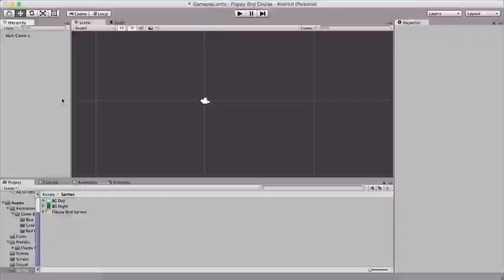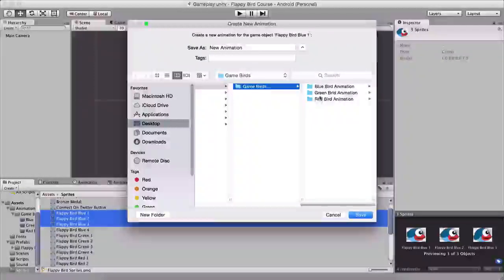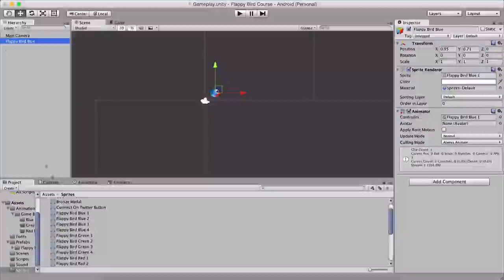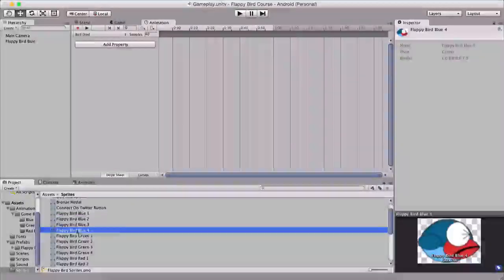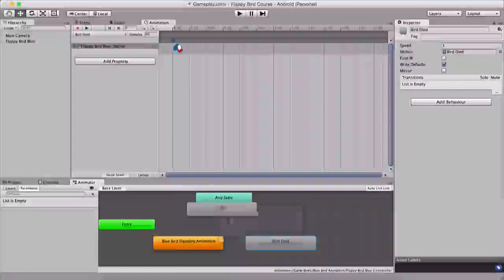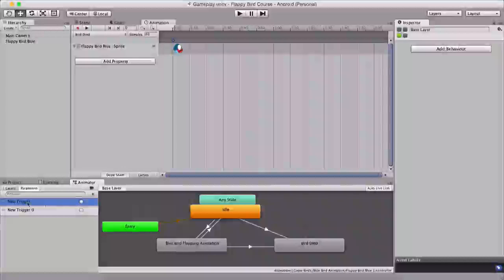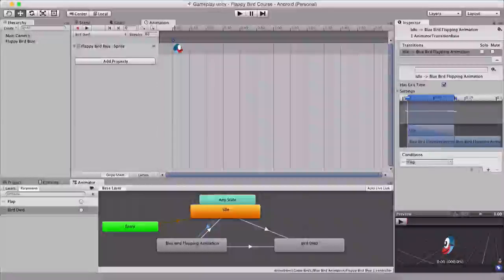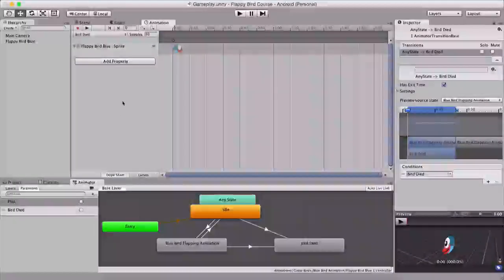How to make a game on Unity party 4